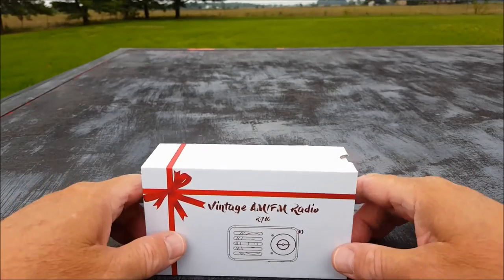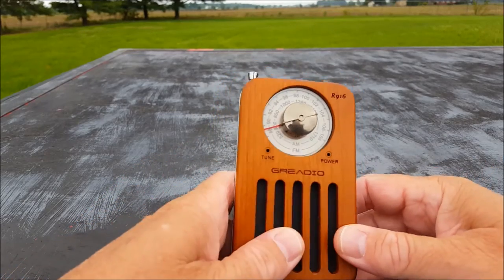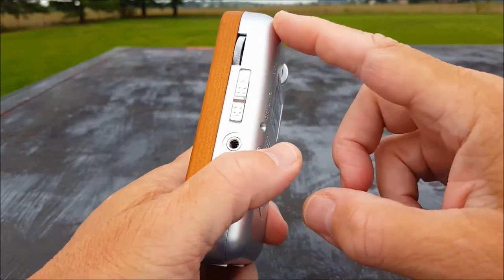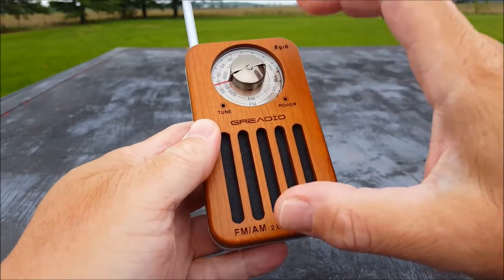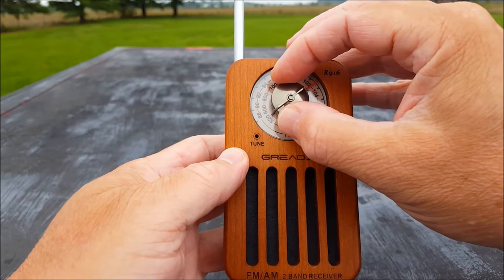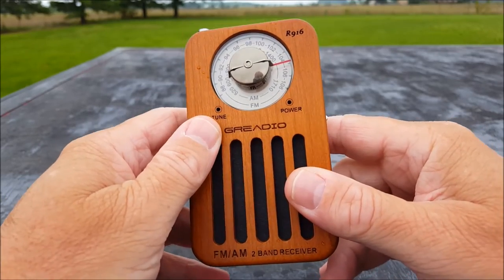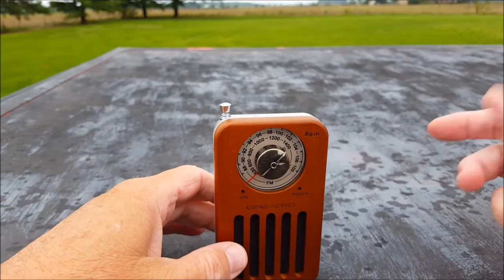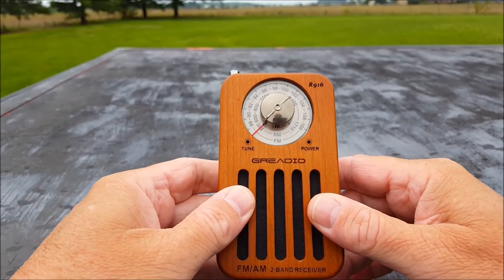Let's talk about the Greadio R916 radio.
"Surround yourself with music. Just be sure to turn the radio on."
-Lisa M